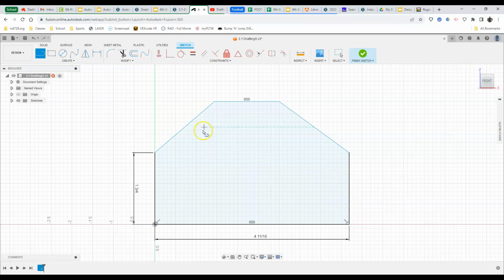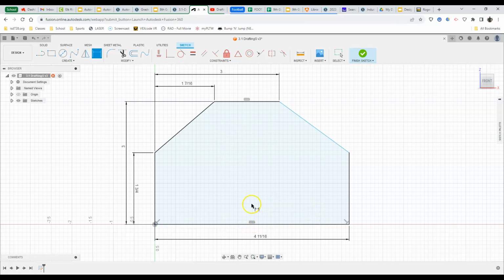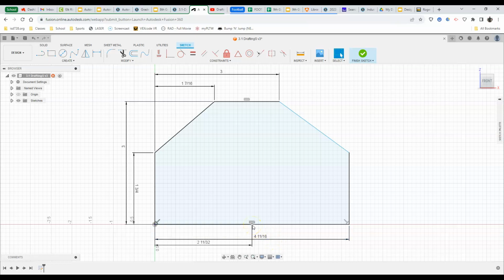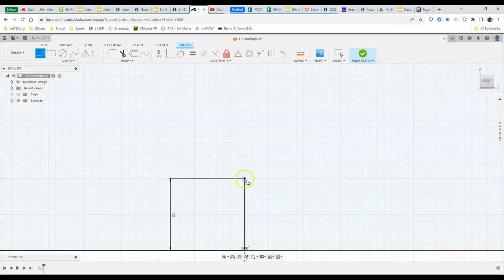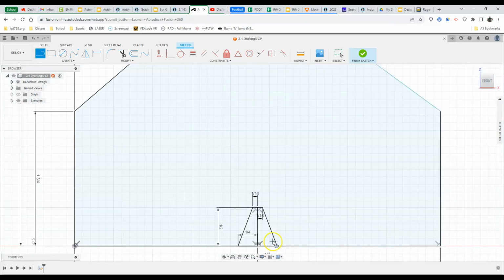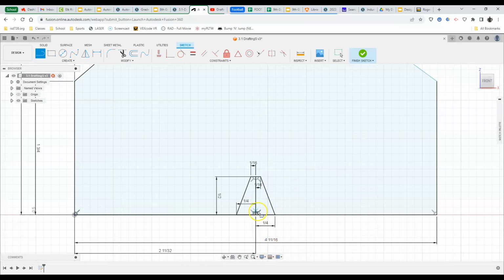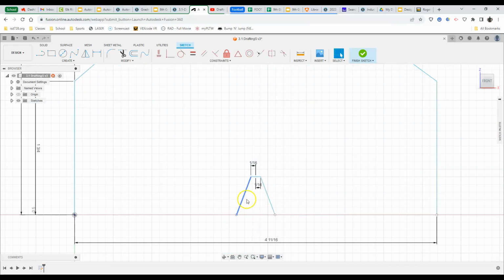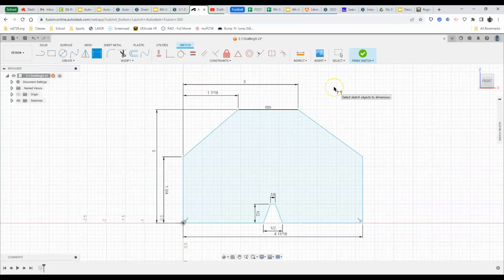DraftingS-deleting the extra on the top edge, starting the bottom edge.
Using the selection tool to delete the top tabs. Using the line tool to create the bottom tooth correctly. Deleting the extra space and dimensioning.